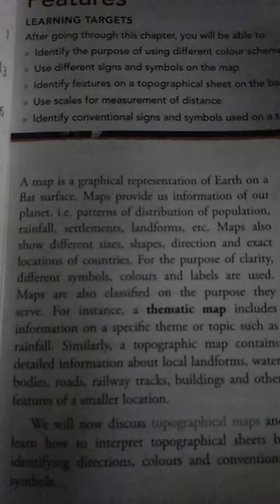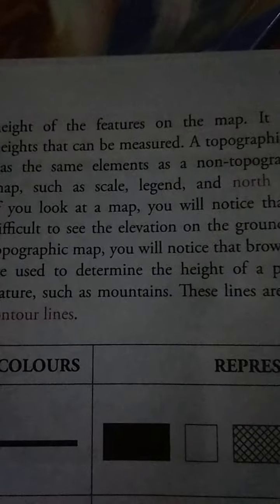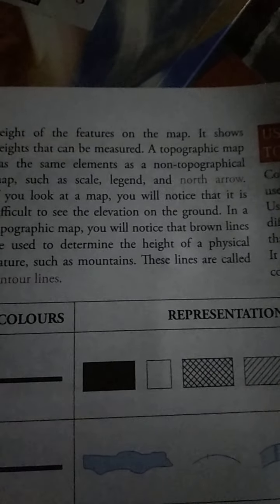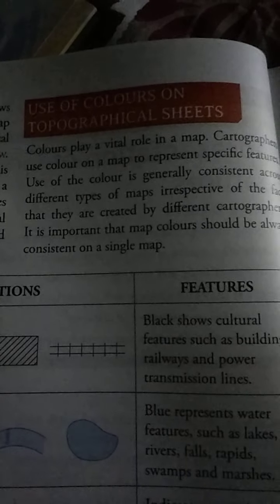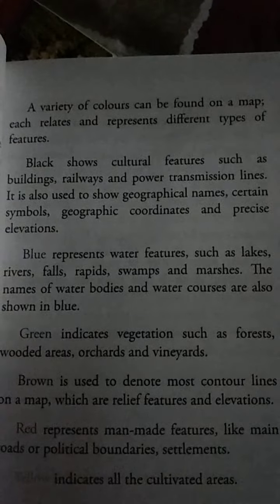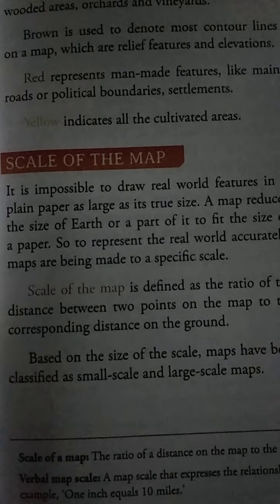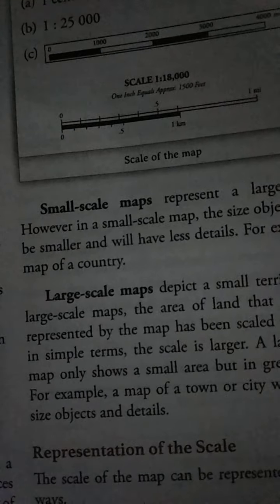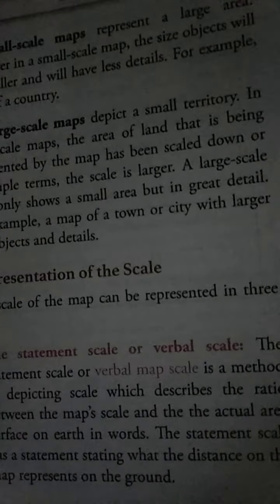Cl 7 Geography ch 1 25.01.22